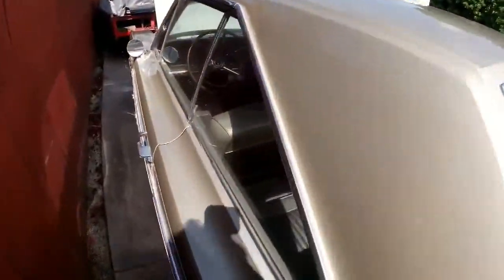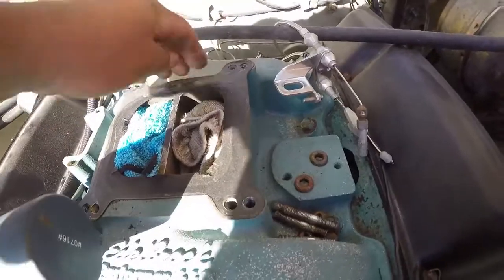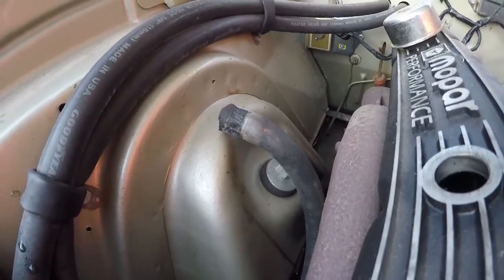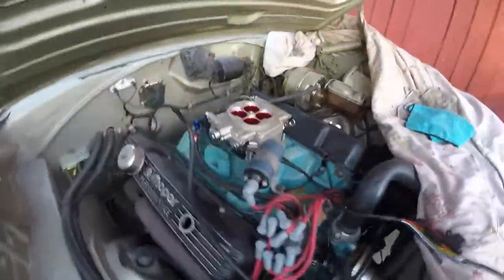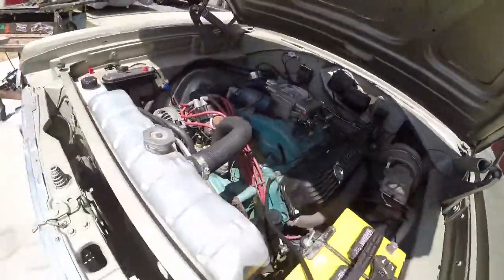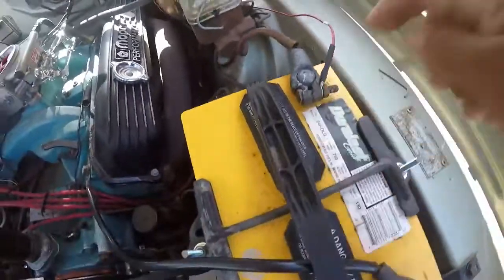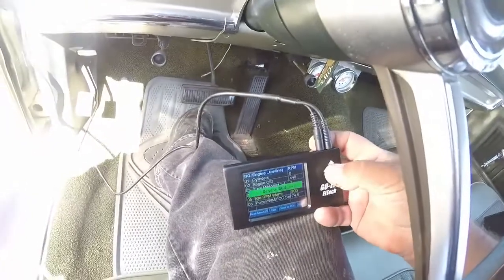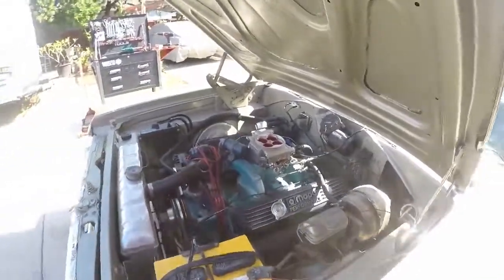FITECH INSTALL EDELBROCK UNIVERSAL SUMP 1966 PLYMOUTH BELLVEDERE INSTALL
installing  a fitech and edelbrock sump kit  on  a  440 mopar